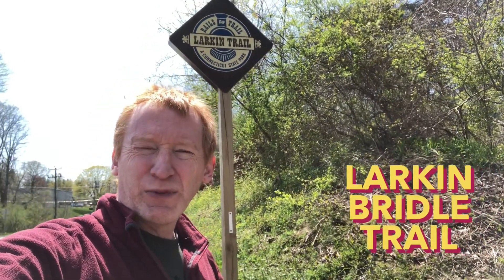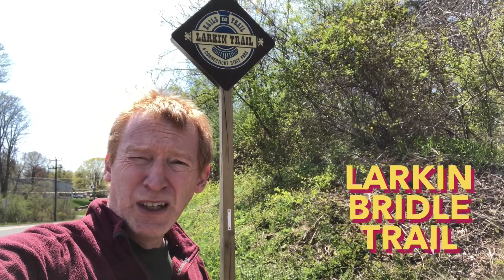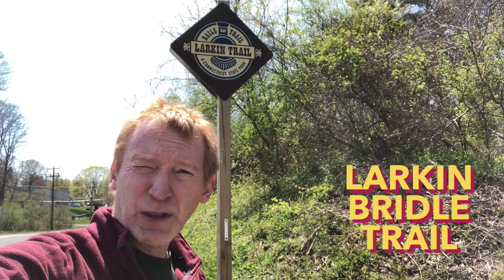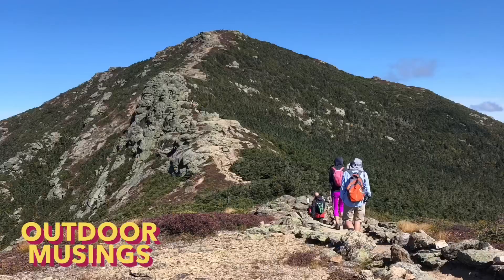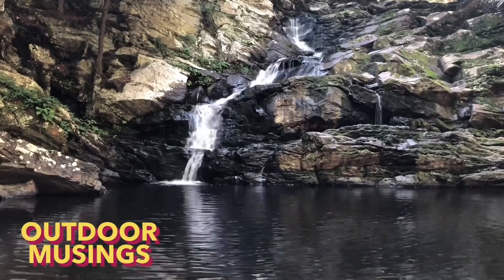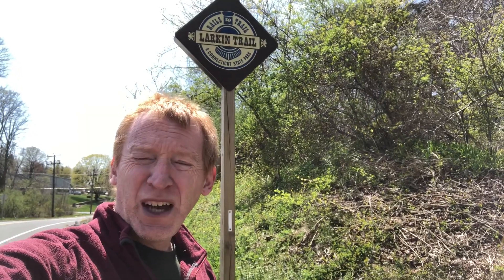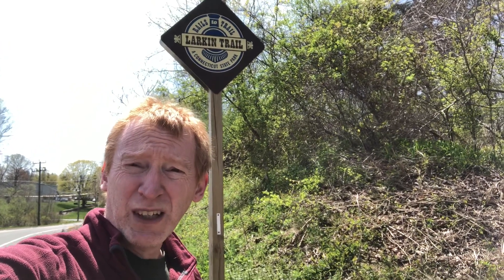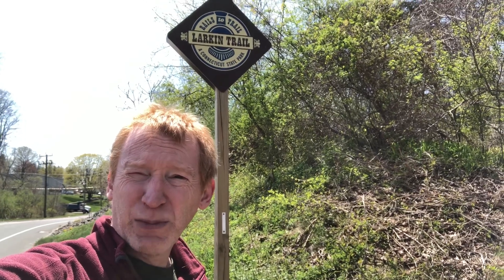Larkin Bridle Trail - Christian St. to Riggs St. ( Walking Oxford, Connecticut )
Walking on the Larkin Bridle Trail from Christian St. to Riggs St. in Oxford, Connecticut.

The Larkin Bridle trail goes on for about ten and a half miles. I see this commonly in a few sections which we will cover in separate reviews.